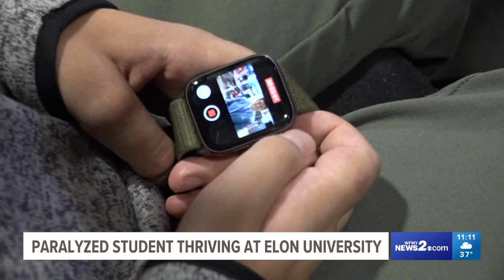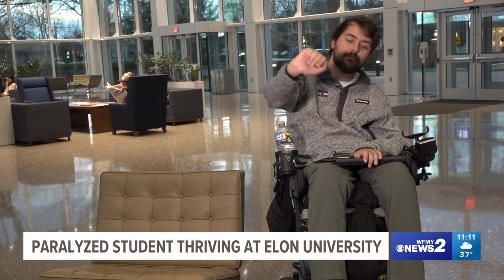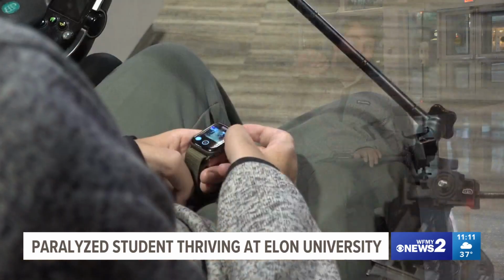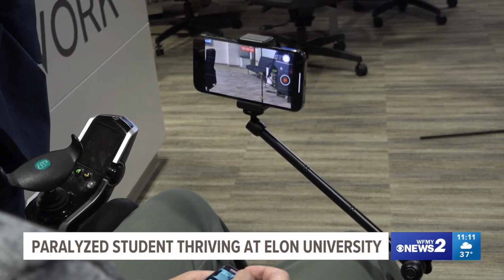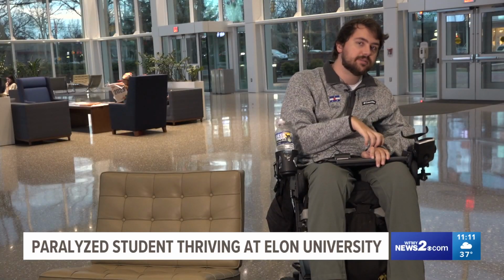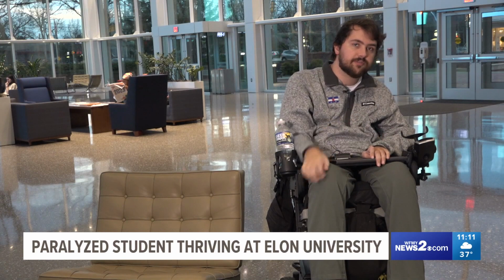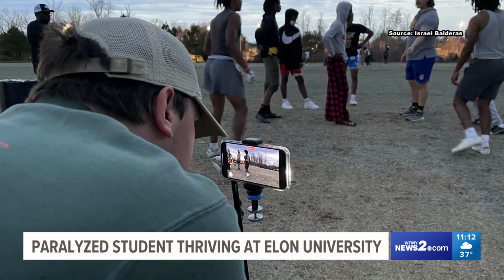Elon University student thrives in journalism classes years after paralyzing accident in Puerto Rico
Andrew Hartle became paralyzed four years ago. Now as a student at Elon University, he's finding ways to thrive.

Faculty at Elon University are making sure their students have the tools they need to perform well in the classroom.

You may remember Andrew Hartle, who became paralyzed 4 and a half years ago after a diving incident in Puerto Rico.